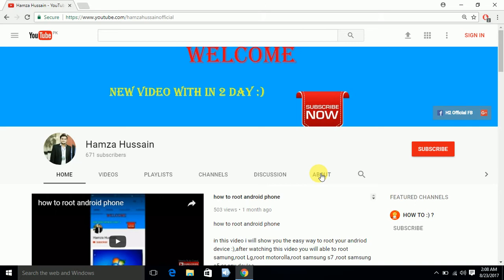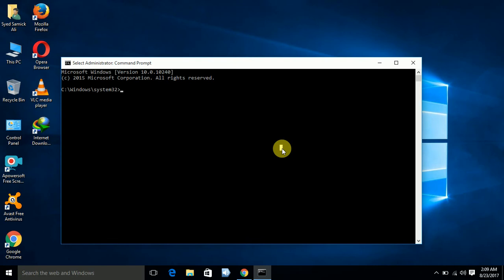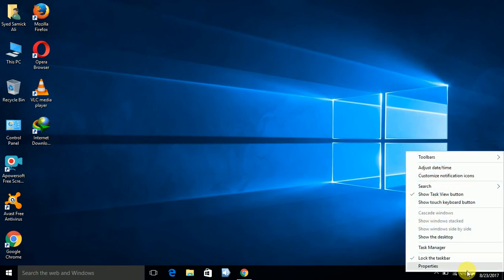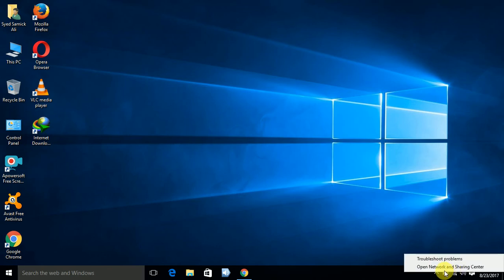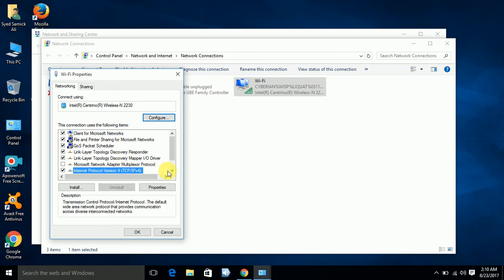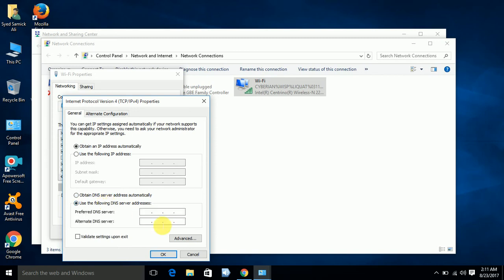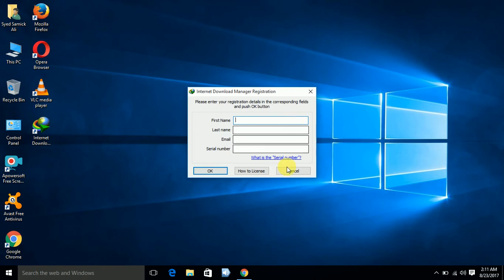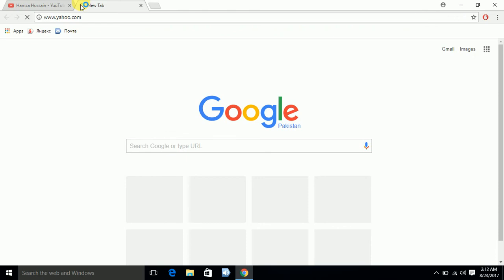Fix "Your connection is not private" in Chrome Windows 10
Hello Every one ,this video i will show you How to fix Chrome Privacy Error in Windows 10.  "Your connection is not private" Solution. Fix Error Message  "Your connection is not private" in Windows 10.

YOUTUBE.COM/c/hamzahussainOfficial

PEACE!